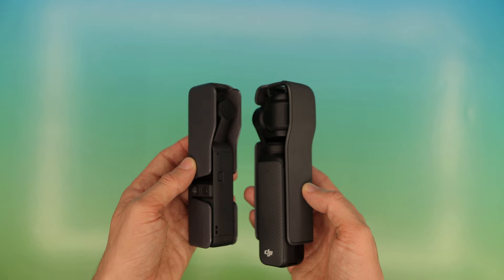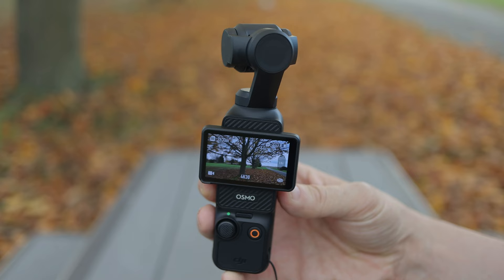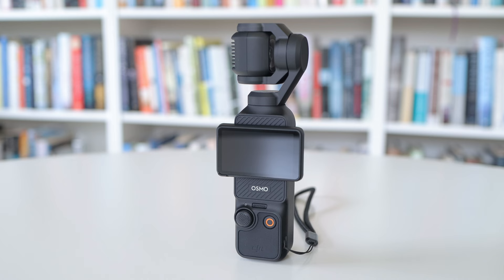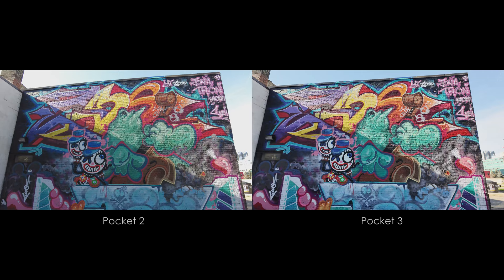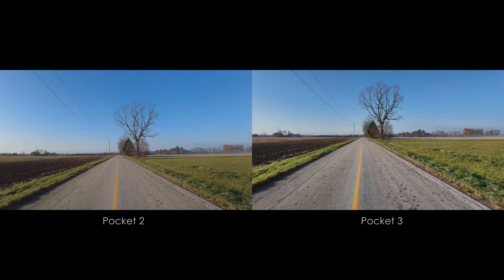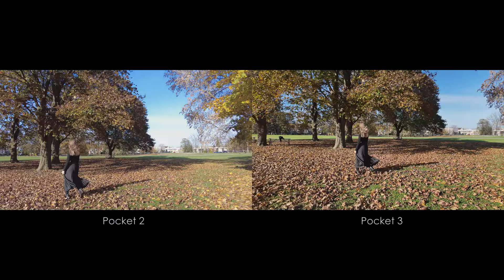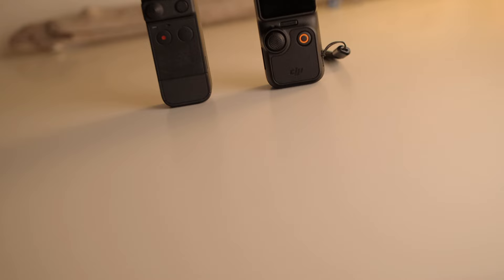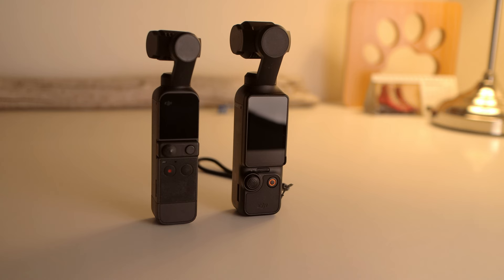DJI Pocket 3 vs Pocket 2 - A Side By Side Comparison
Here I test the new DJI Pocket 3 side by side against the Pocket 2 and compare the video quality, slow motion, audio, stabilisation, battery life, larger sensor, physical design and other useful keywords.

My vlogging camera: